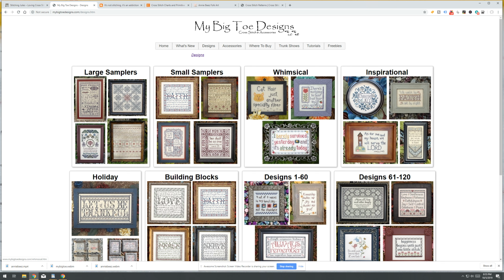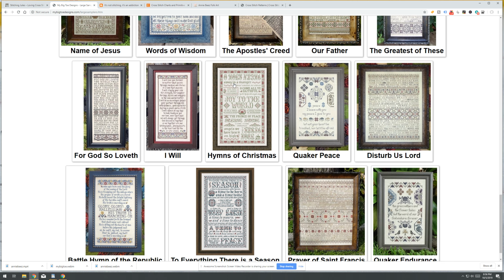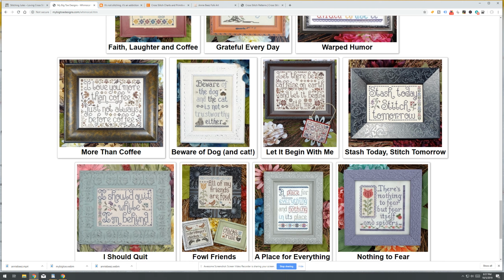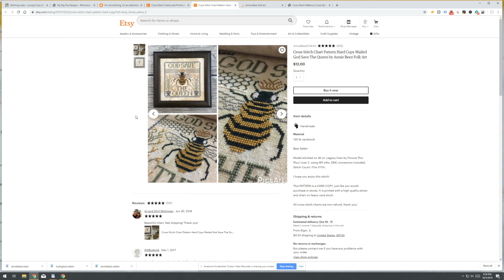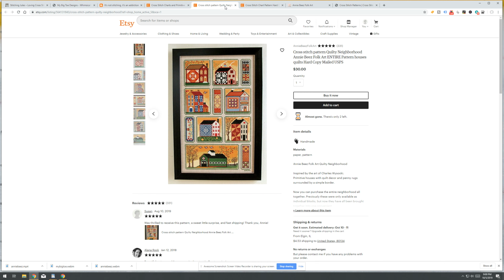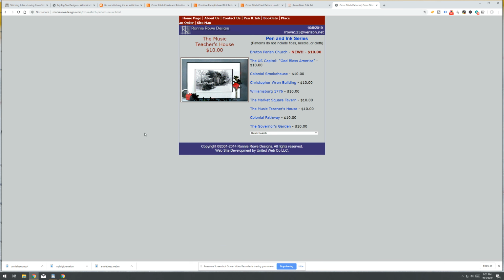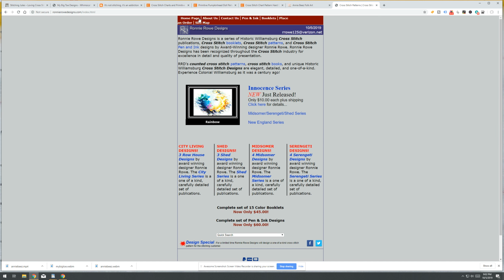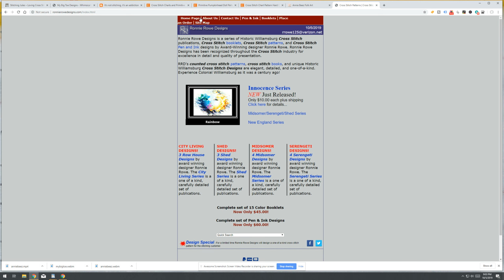FlossTube Collaboration - Designer Spotlight #2